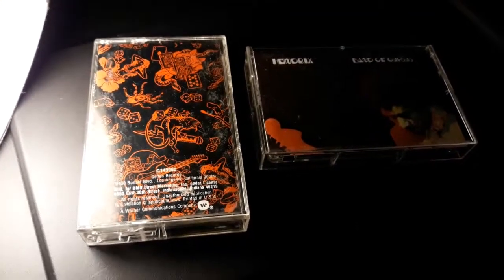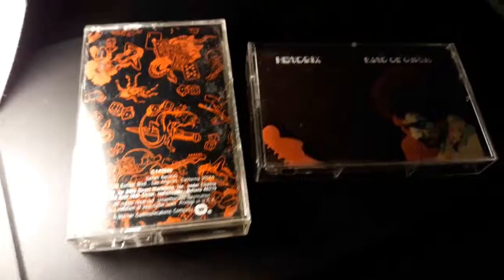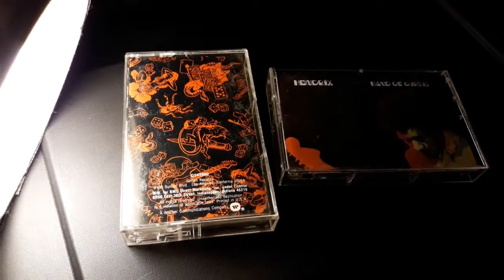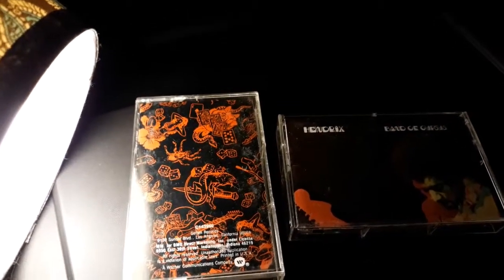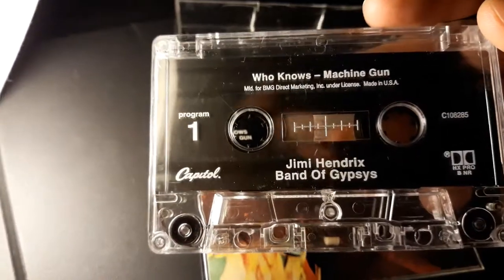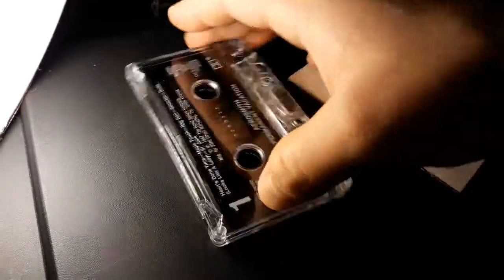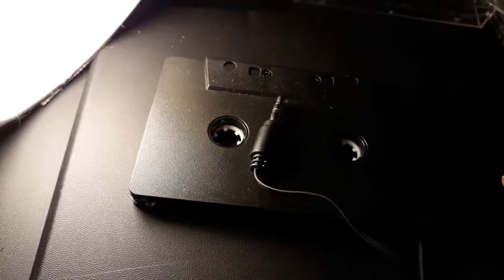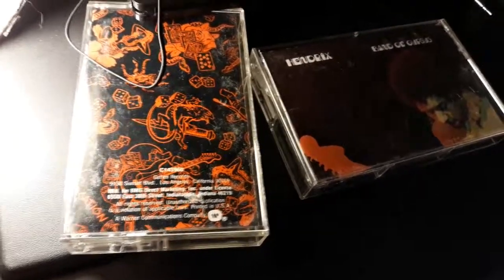A Humble Review of the Audiocassette Tape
What do you remember most about this medium?